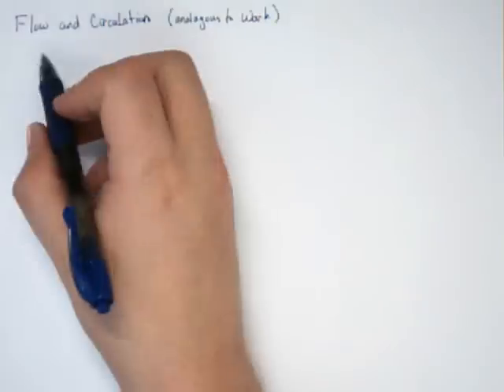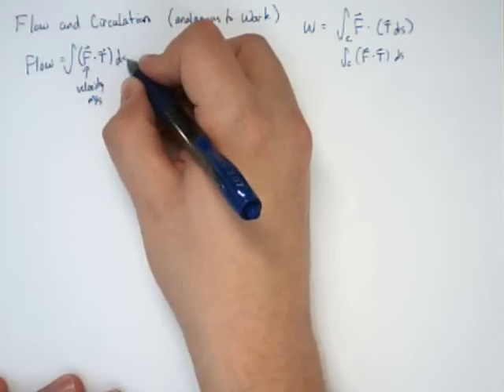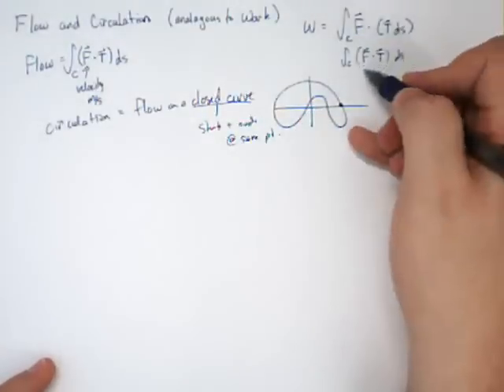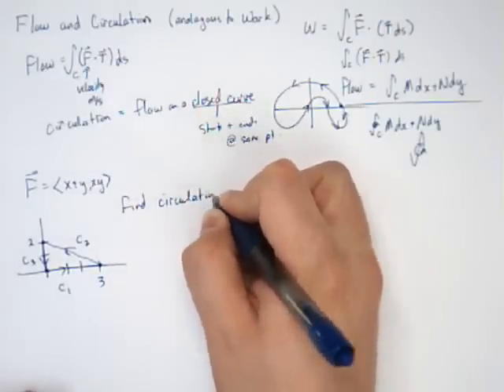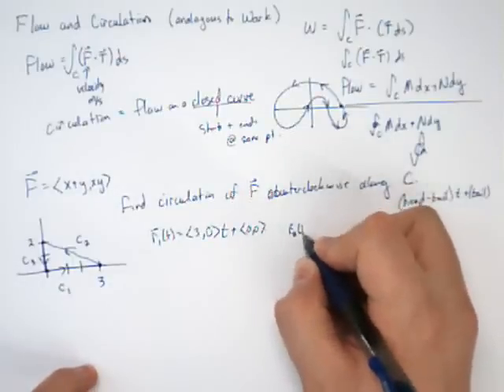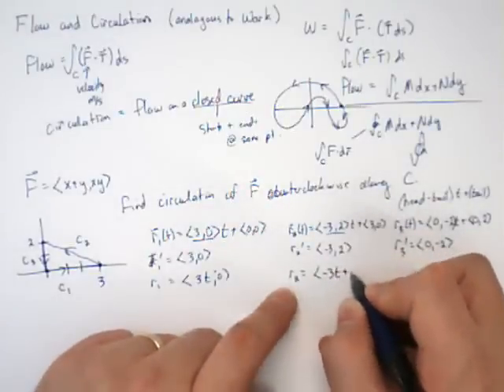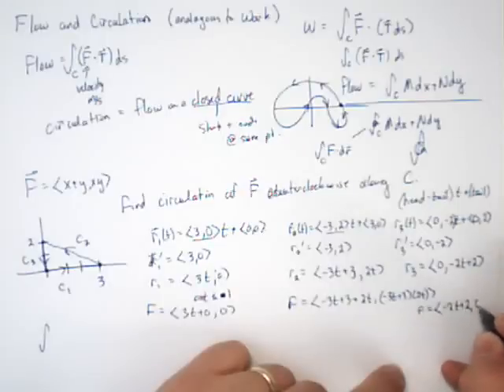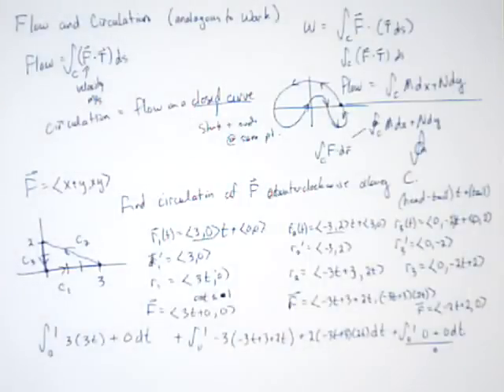08-Line-Integral-03- Flow and Circulation